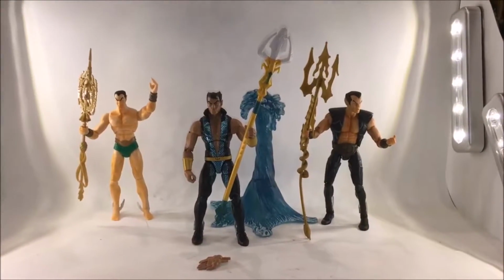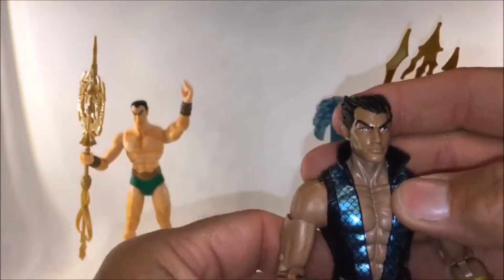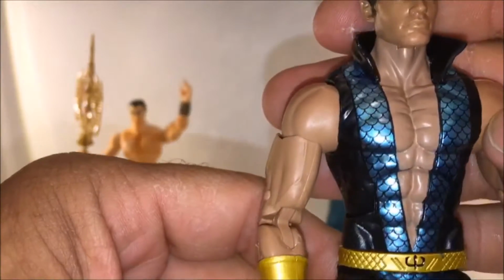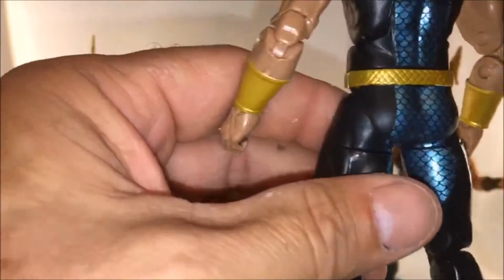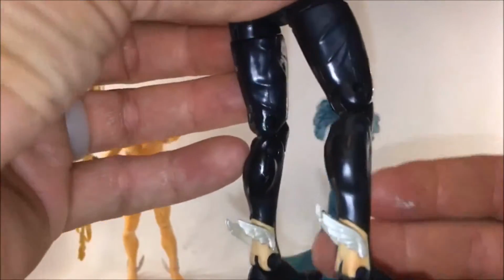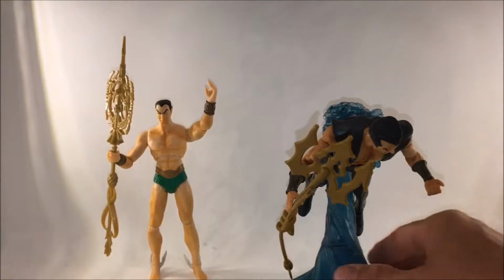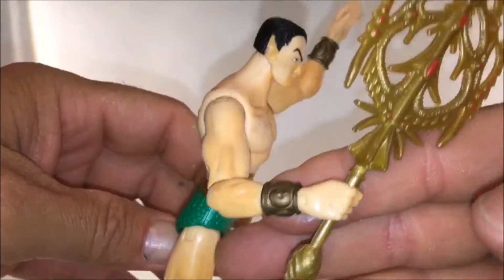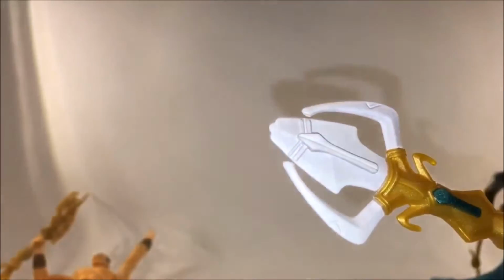Marvel Legends Series , Namor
Check out this hard to find Wal-Green's Exclusive!